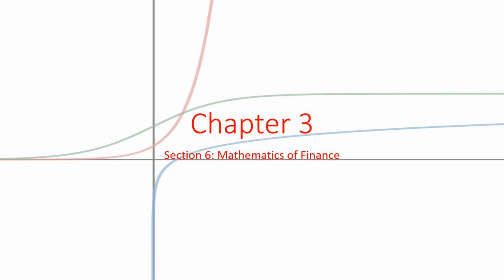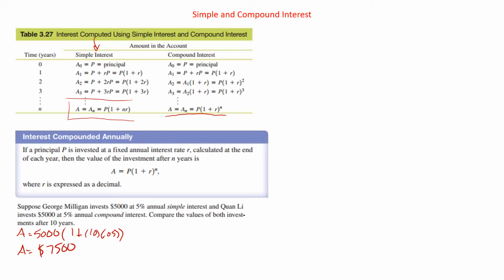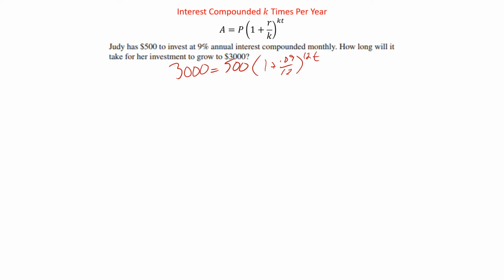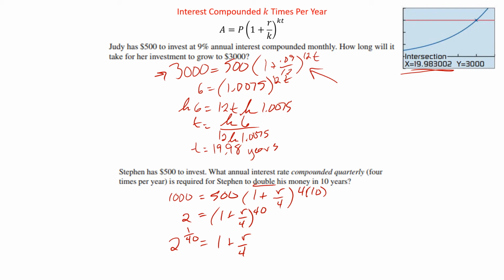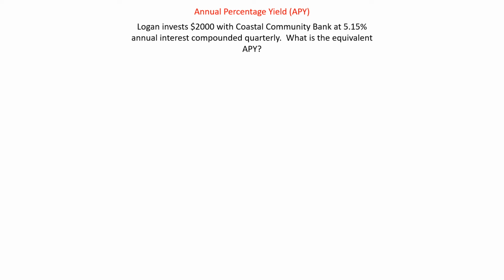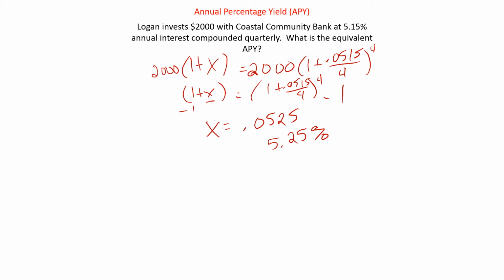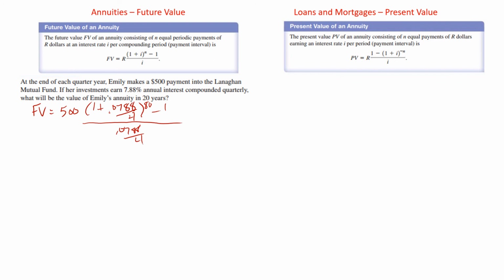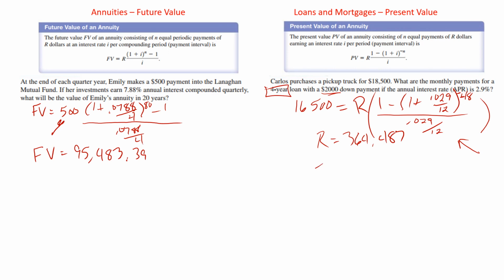Pre Calculus 3-6 Mathematics of Finance